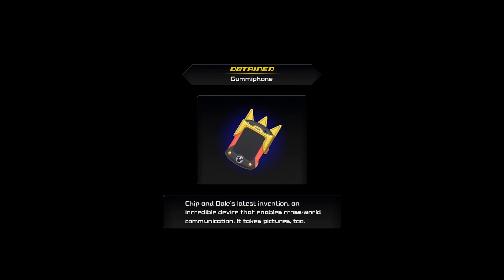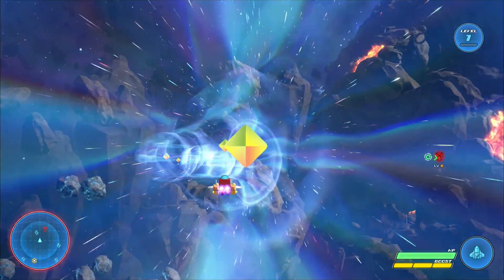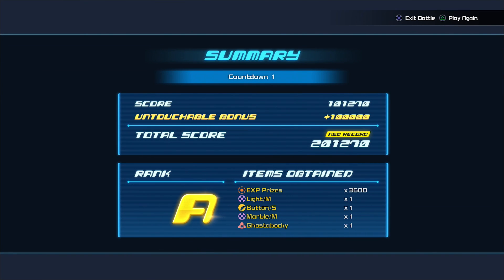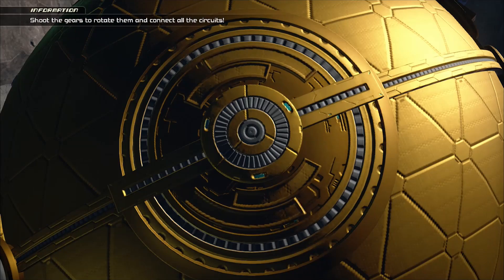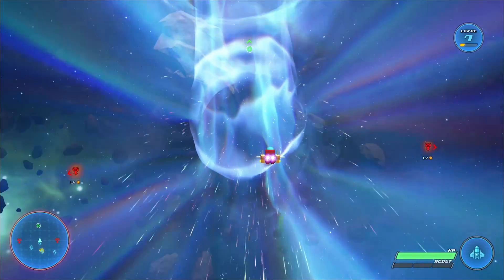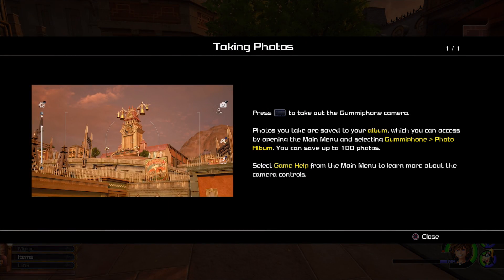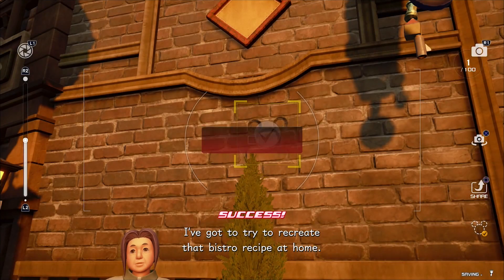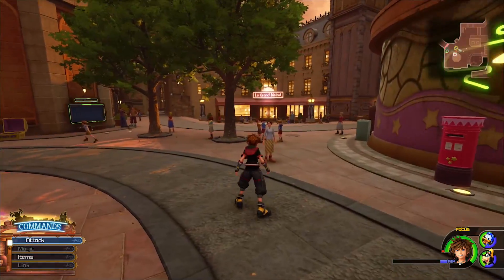Kingdom Hearts 3 - Walkthrough Part 4 - Twilight Town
Kingdom Hearts 3 is finally released and so is our walkthrough/let's play and today, Sora and friends head back to the familiar Twilight Town and discover the Nobody have returned and are causing chaos for the town